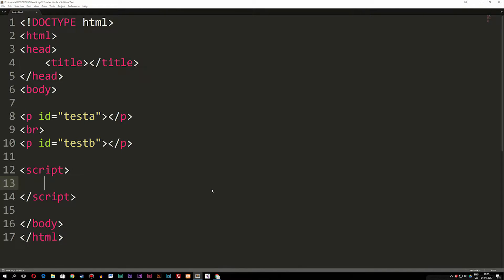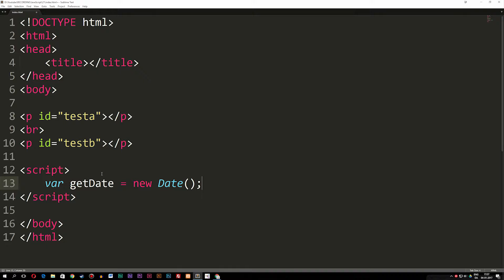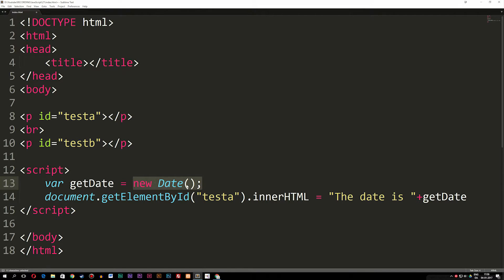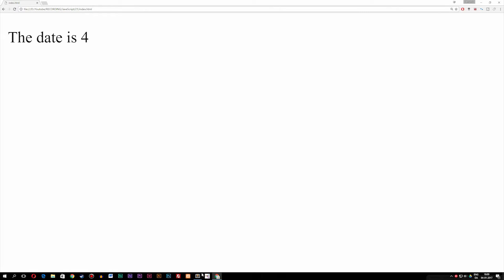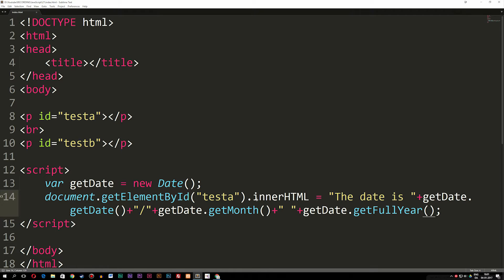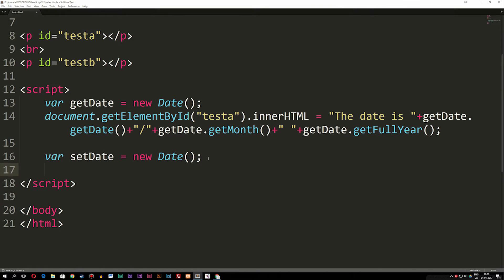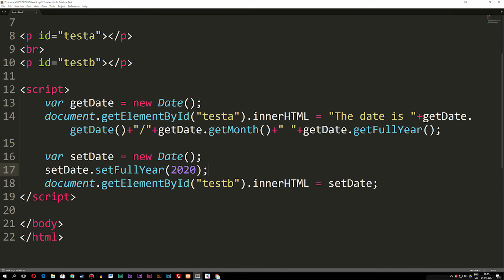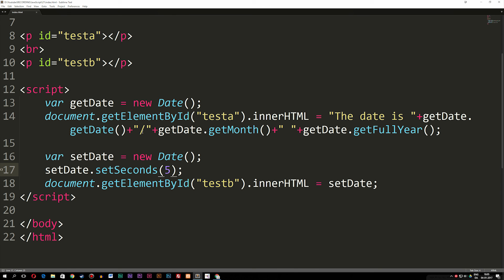20: Date methods in JavaScript - Learn JavaScript front-end programming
Date methods in JavaScript - Learn JavaScript front-end programming. In this video we will learn about date methods which allow for us to show and edit the current date inside our websites.